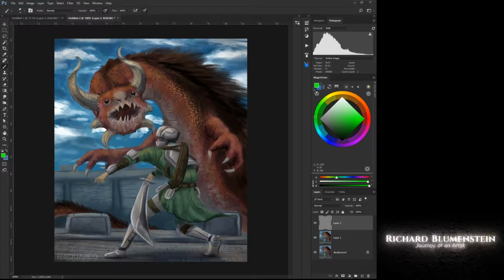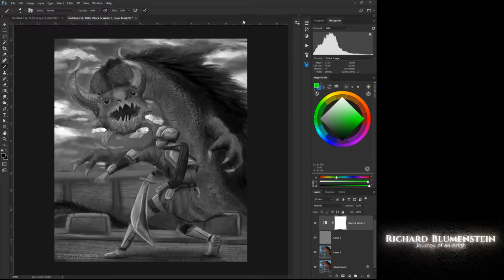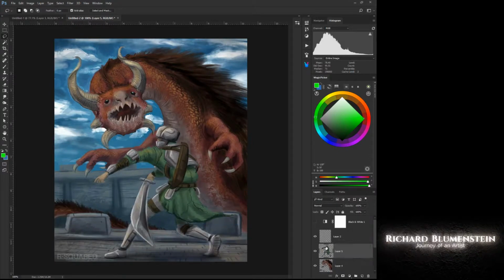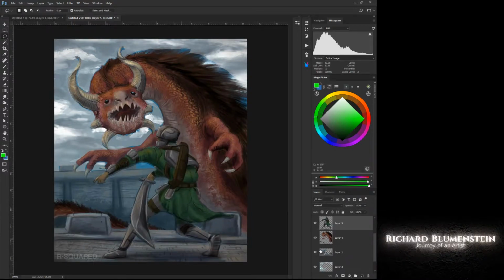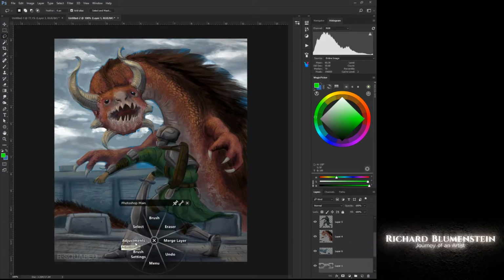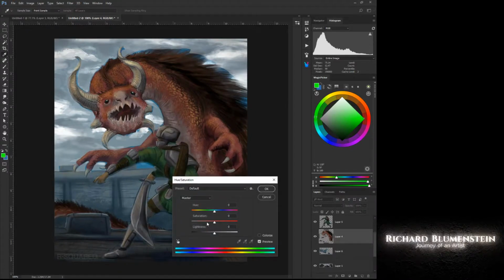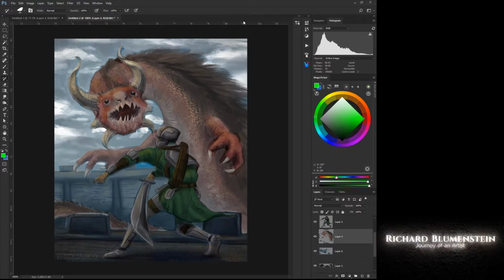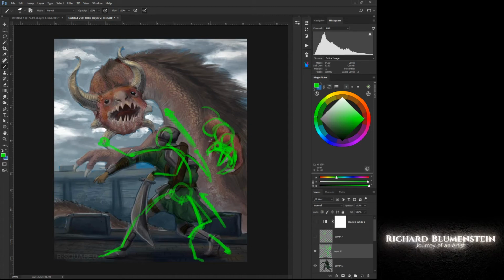Ricardo Rivera‎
Video Critique for Ricardo Rivera‎

I was given permission by the person through Facebook by Ricardo Rivera‎ responding   that they would like a YouTube Video Critique. If this person no longer wants their work to be posted please message me directly and wait for my confirmation of removal to know that I received your message.